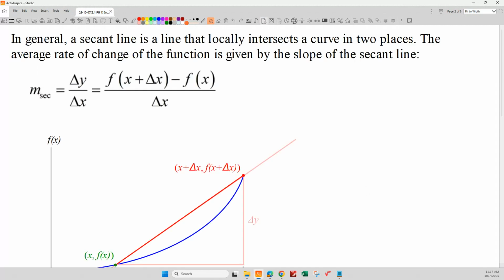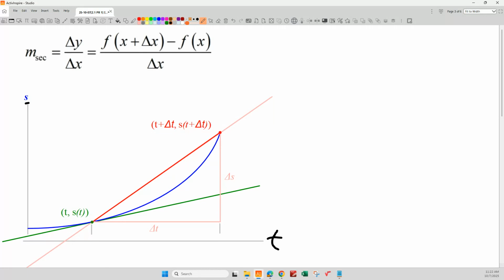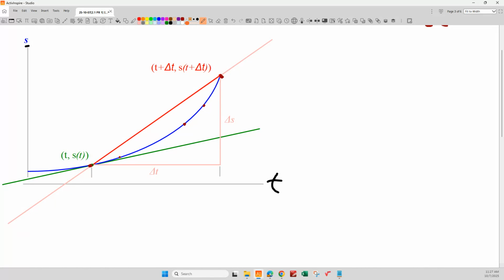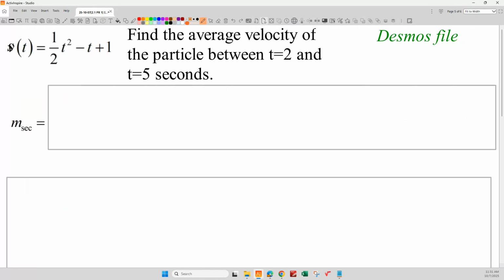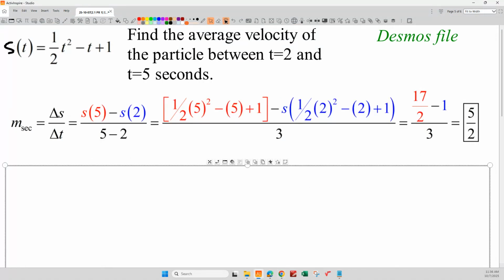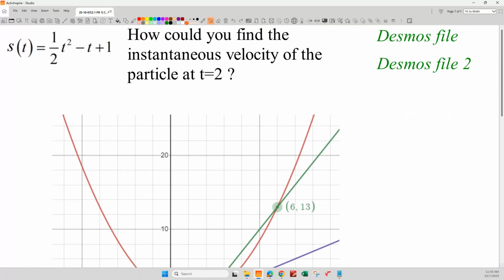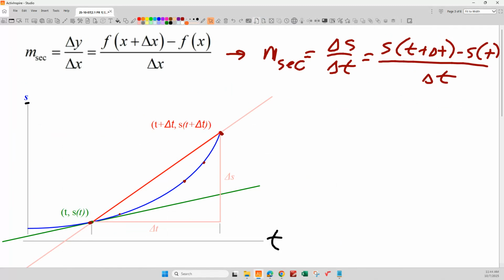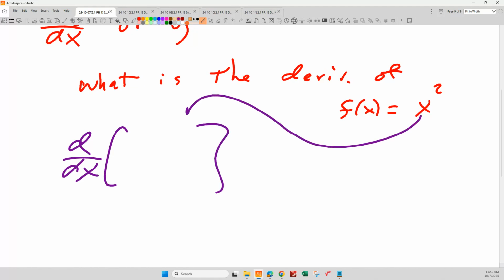25-10-07[2.1 PR 1] Introduction to Derivatives